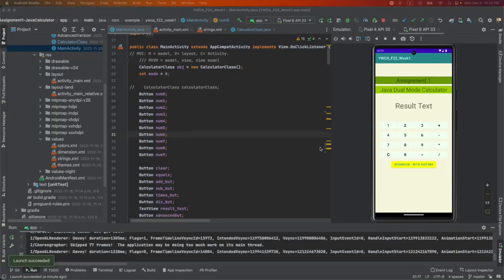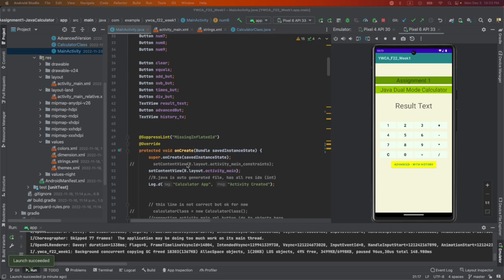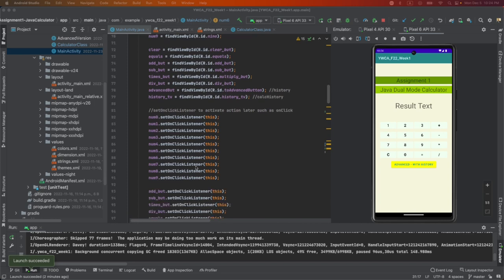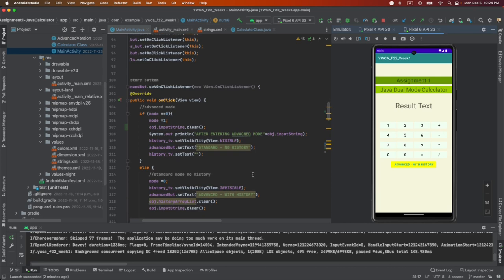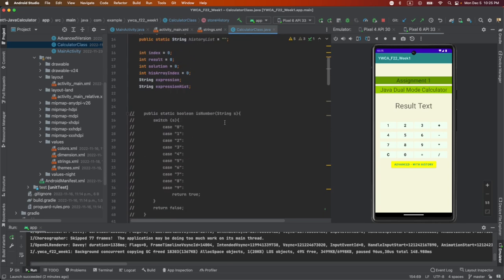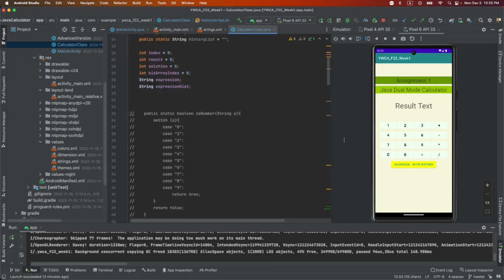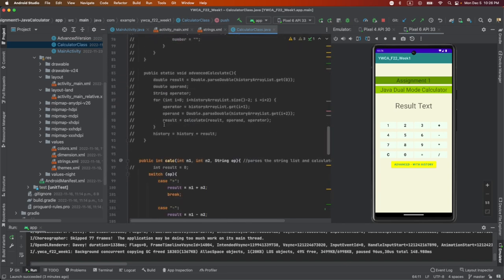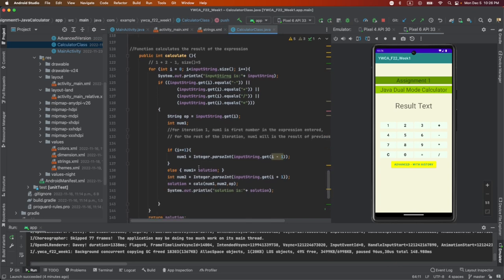Java Calculator First Java Project Code Explanation 4 min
The code of the forked repository can be found on my GitHub